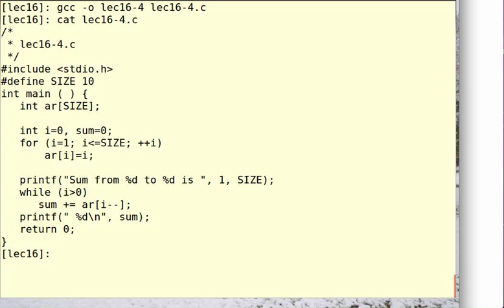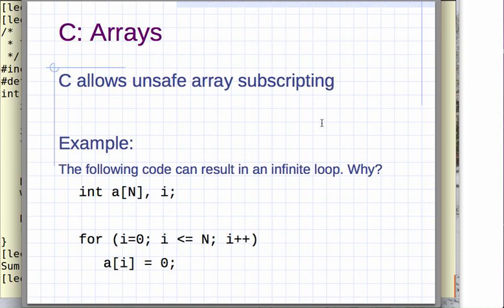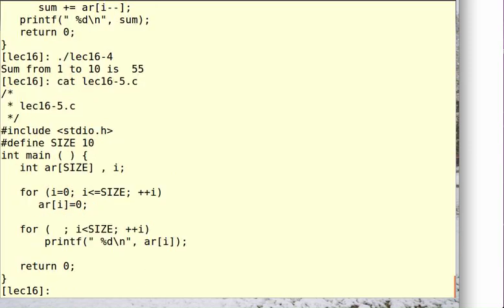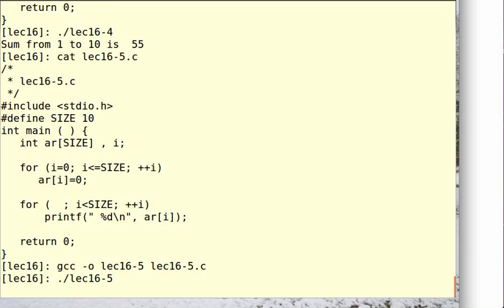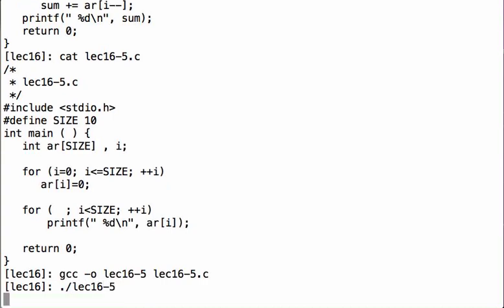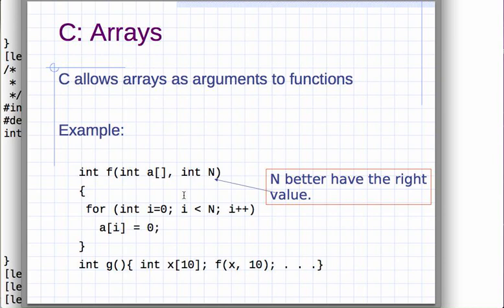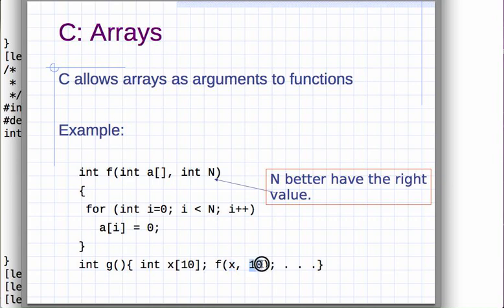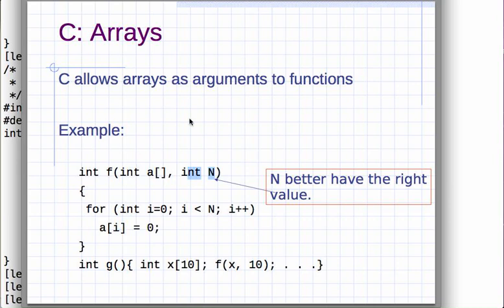CSIS 248 Lecture 16 part 7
C Programming II
- Unsafe subscripting in C arrays
- Arrays as arguments to functions